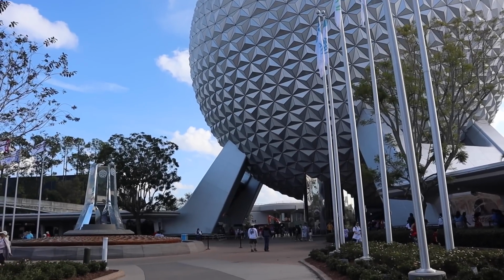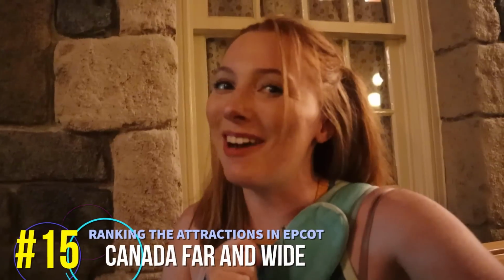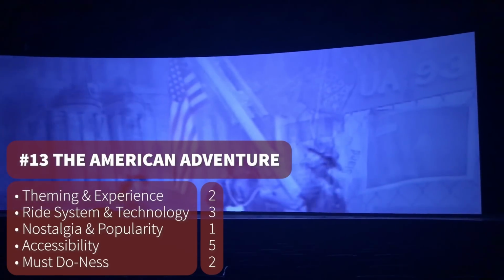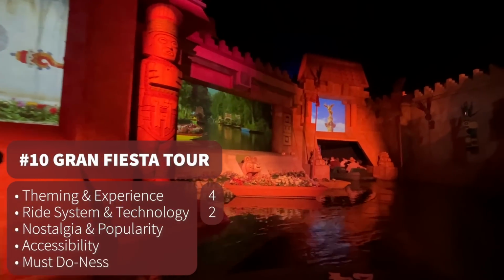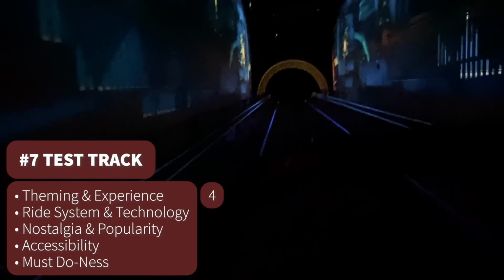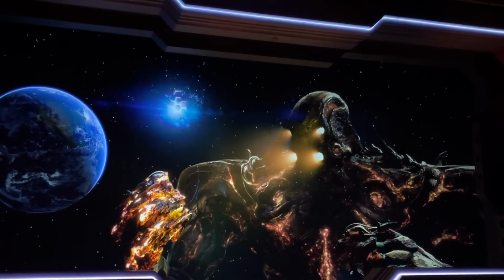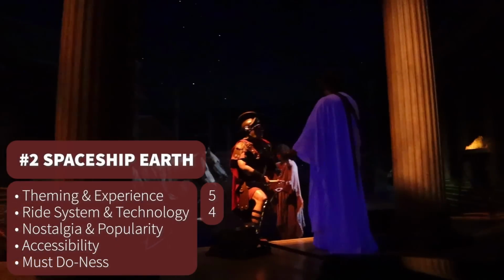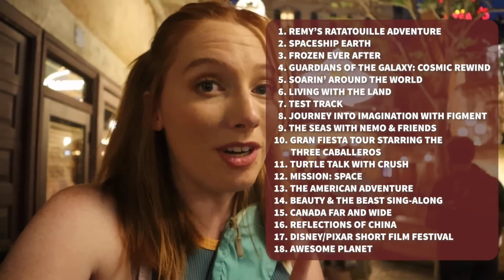The BEST and WORST Rides in EPCOT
It's time to rank EVERY ride in EPCOT! We did the math and our number one pick might anger you! Do you agree? If not, what ride do YOU think should have the number one spot?